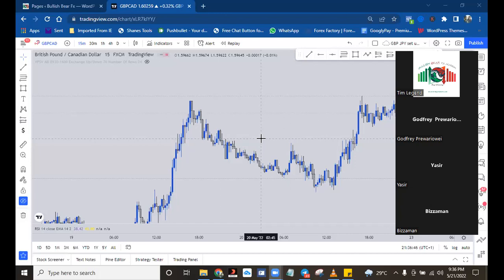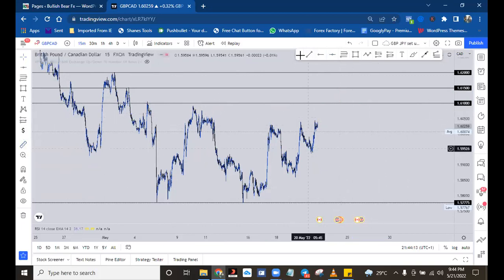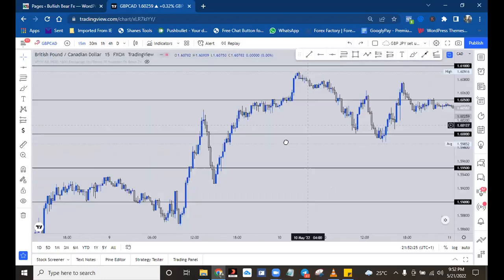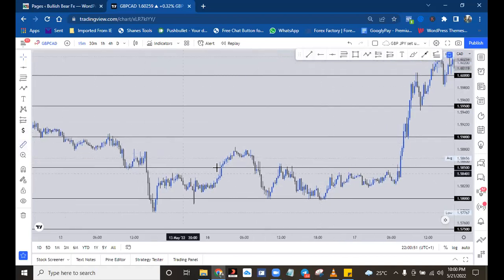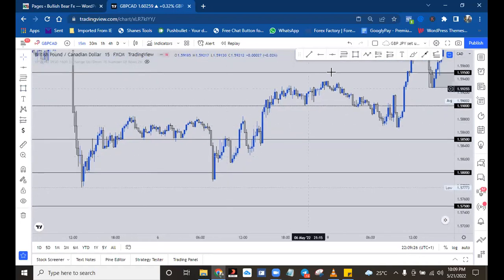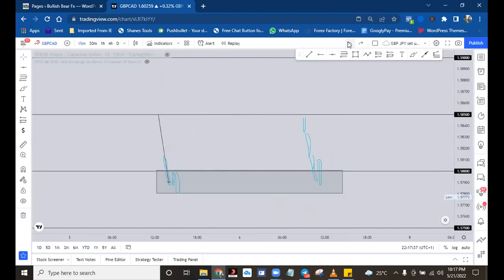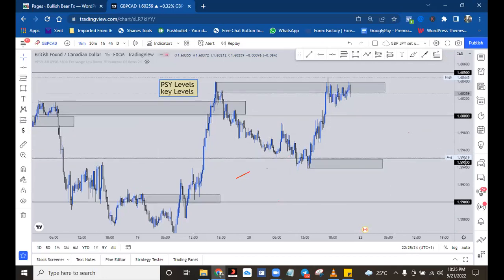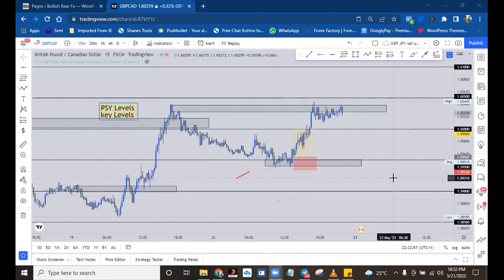Make 50Pips In Forex Daily With This Strategy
Learn how to take advantage of psychological levels and key levels while moves price is Bullish or Bearish.

Get a Master Deriv account

Get Funded by My Forex Funds

Watch our awesome trading strategies